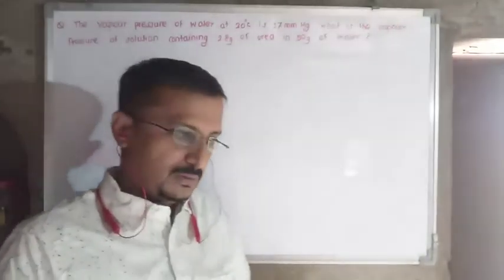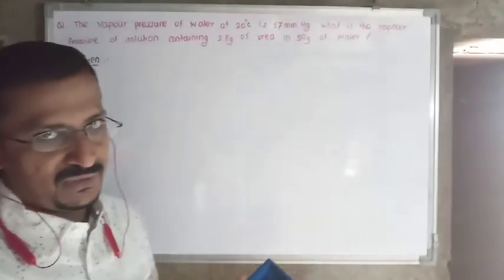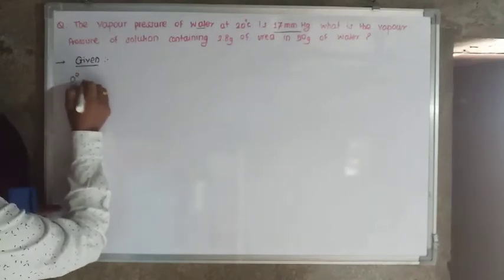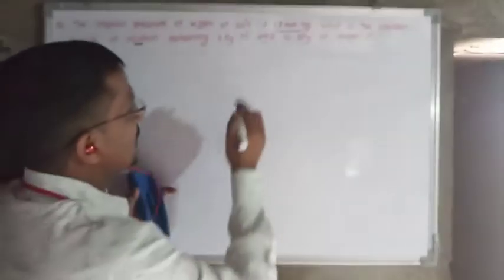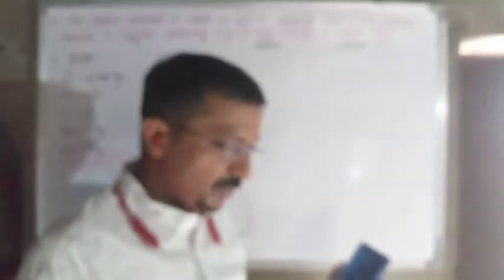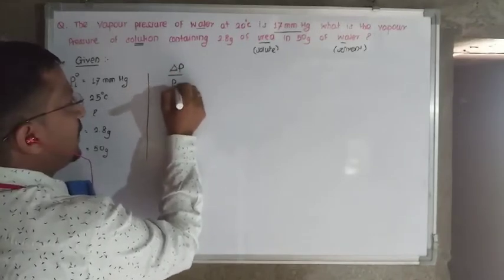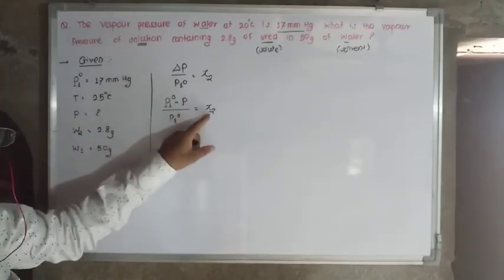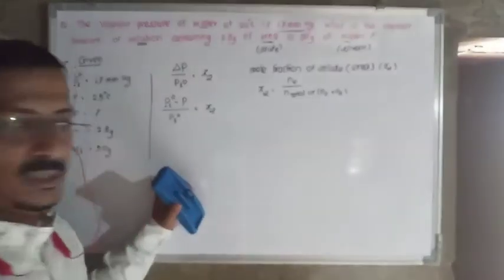Solutions By Amol Khot